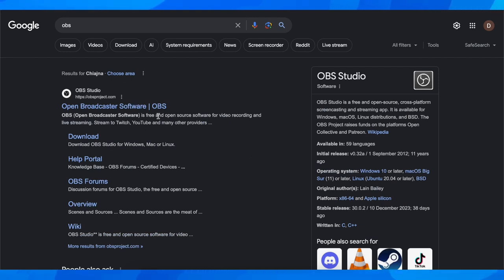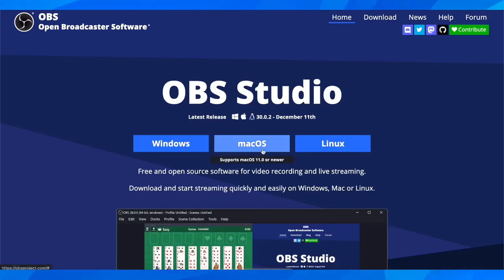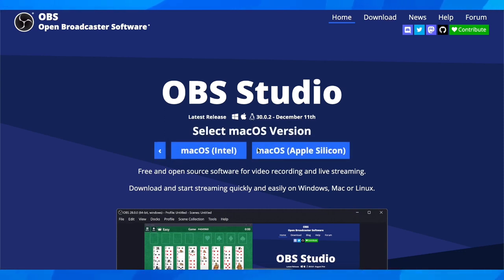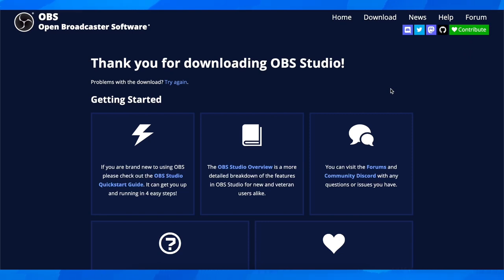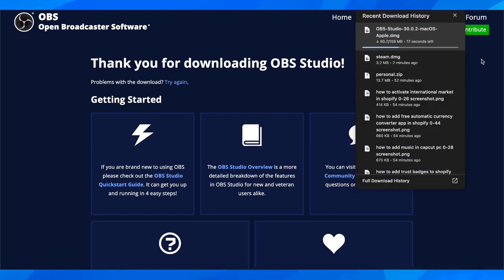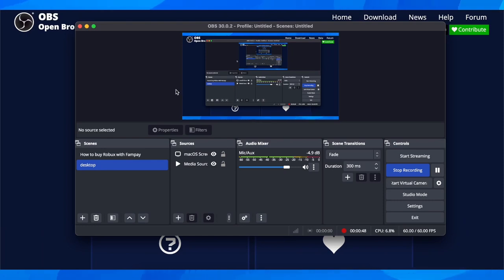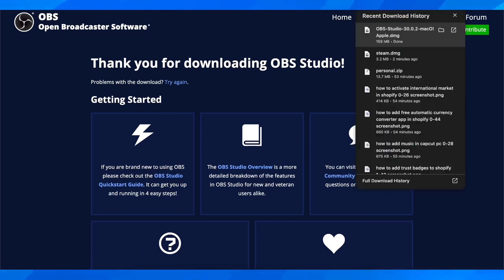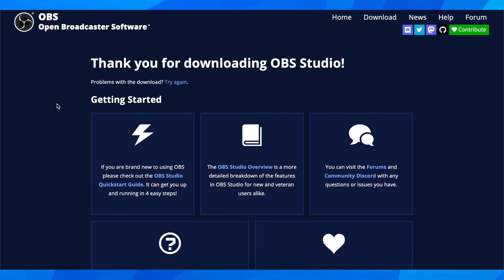Screen Record On Mac Like a Pro - Full Tutorial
In this full step-by-step guide, I’ll show you all the easy ways to record your screen on macOS — with or without audio — using built-in tools and free options.

✨ In this video, you’ll learn:
- How to screen record on Mac using built-in macOS tools
- How to record the entire screen or a selected portion
- How to record screen with microphone or system audio
- Keyboard shortcuts for quick screen recording
- Where your screen recordings are saved
- Tips for high-quality recordings and smooth performance

Whether you’re creating tutorials, presentations, or gameplay videos, this guide will help you record your Mac screen quickly and professionally.